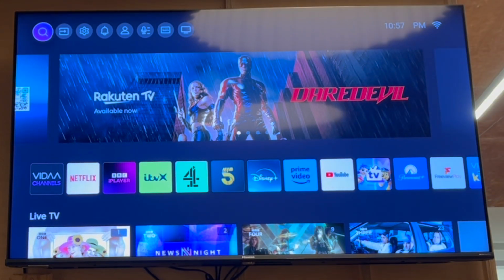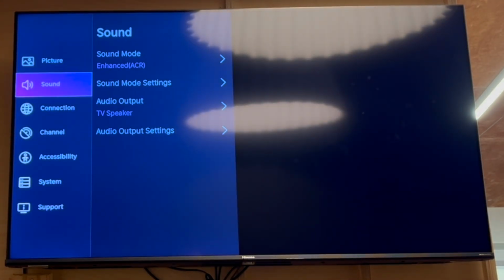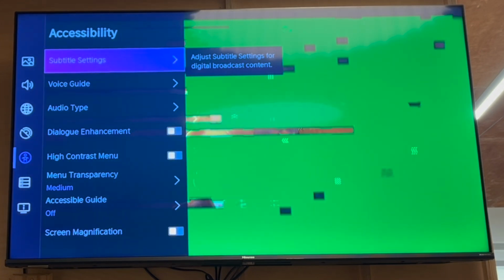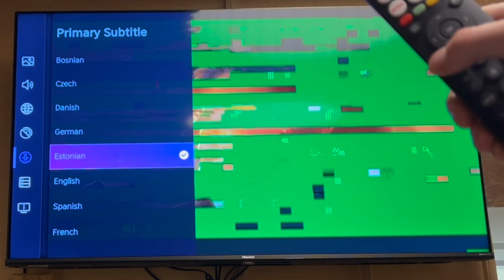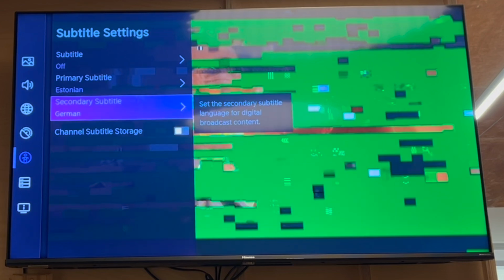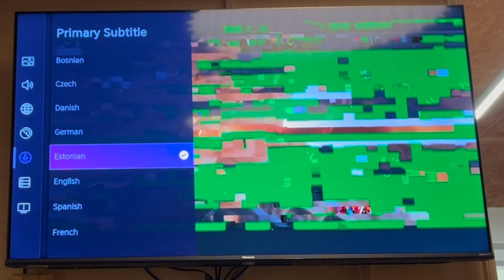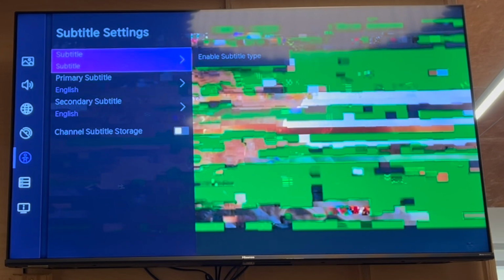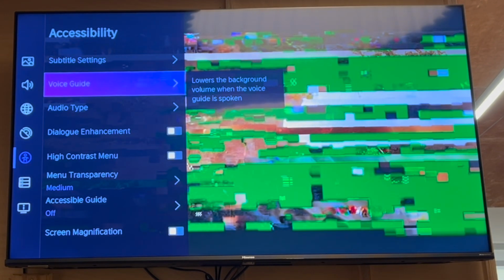How to Change Language on Hisense TV (How to Change Voice and Subtitle Settings in Hisense Smart TV)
How to Change Language on Hisense TV (How to Change Voice and Subtitle Settings in Hisense Smart TV). Step by step instructions of how to change subtitle languages on hisense tv. You can change menu languages and audio settings in your hisense smart tv with new 2024 update.